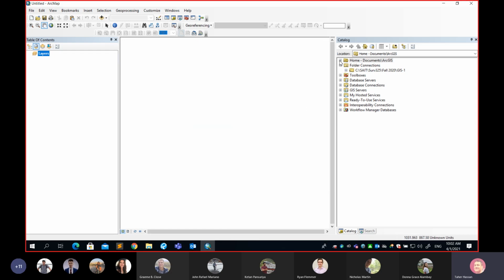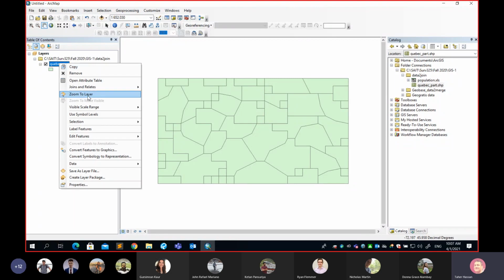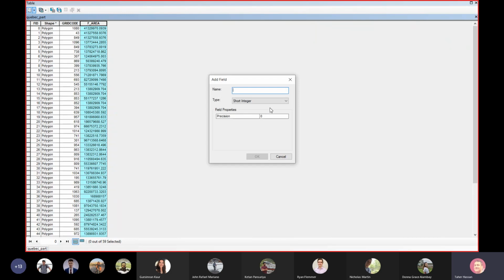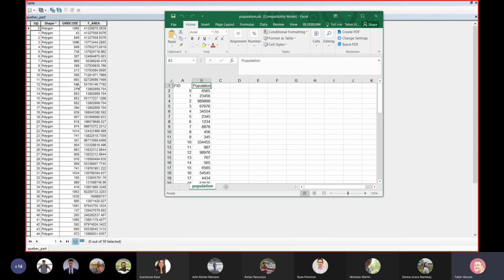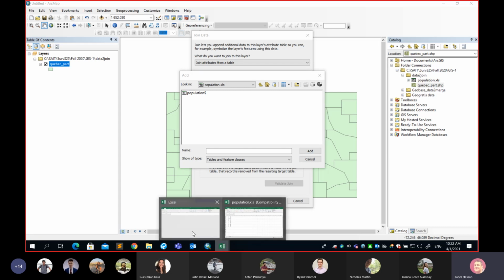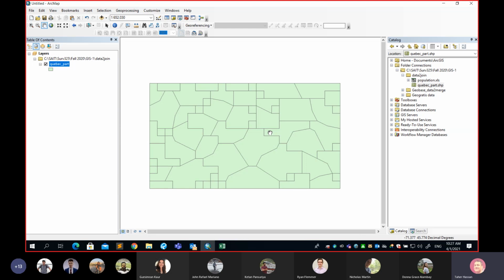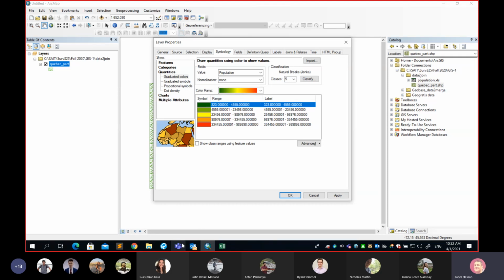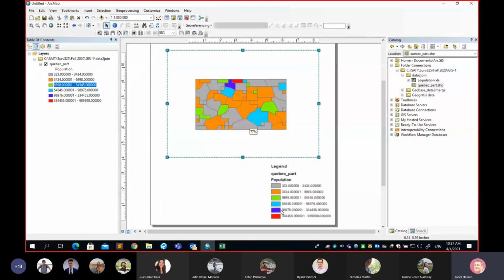W12 L2 ARCGIS training Part 3